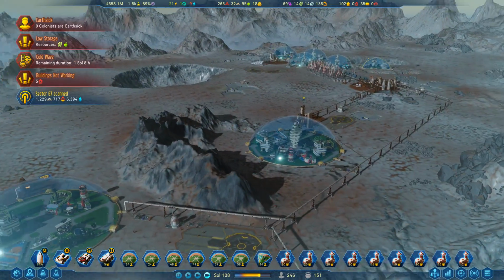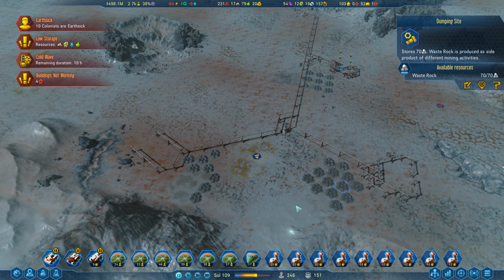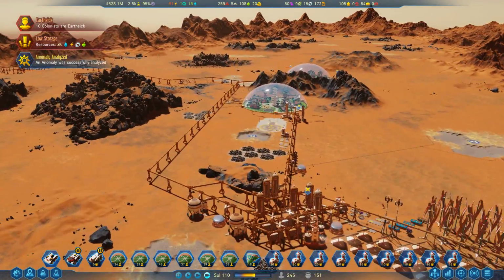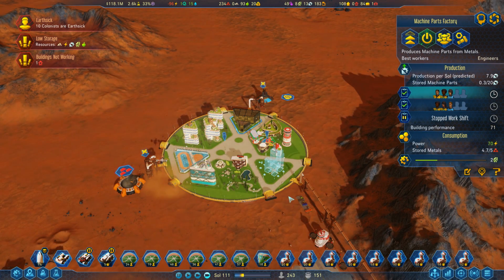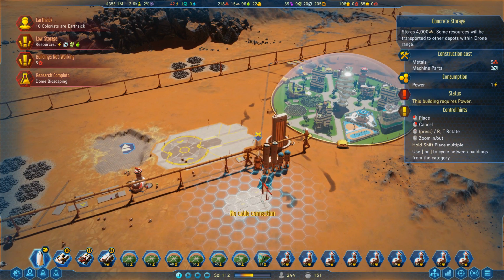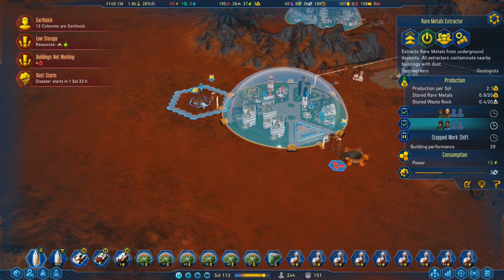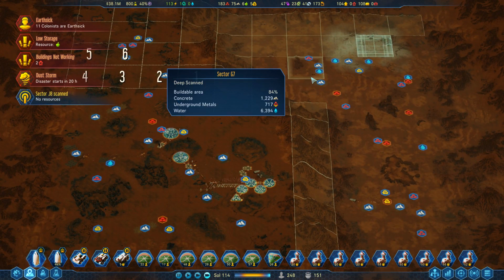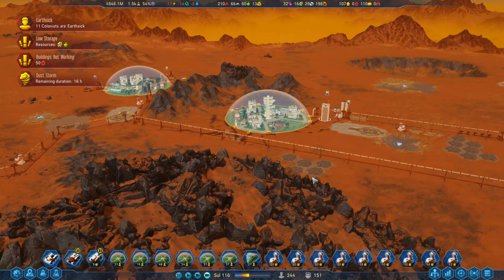Imminent* Food Crisis? - Da Vinci Gameplay | Surviving Mars — Shadow of Elysium REDUX 19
Let's play Surviving Mars! The da Vinci update has arrived, and brings lots of changes. Are they improvements? We'll see...

Surviving Mars, the popular colony survival simulator from Haemimont Games, is back for its first official series since a trifecta of post-launch patches added significantly to the experience.

Shadow of Elysium: Redux is a sandbox-focused playthrough following a research colony—founded in the frigid highlands beneath Elysium Mons—from its most basic drone-laid foundation to its most populous pinnacle. Dust storms and colder-than-death "Snap Winters" lie ahead... not to mention a supply shortage or three.